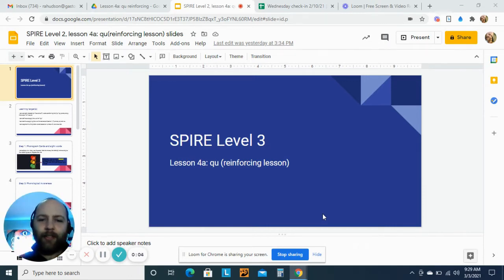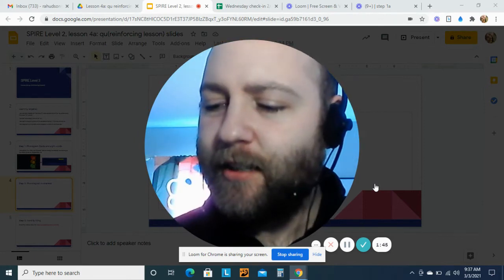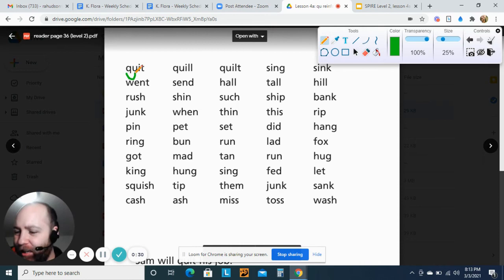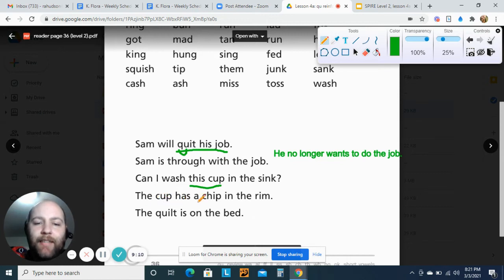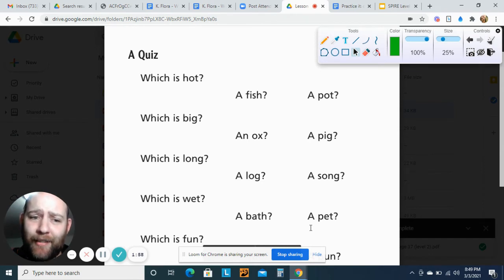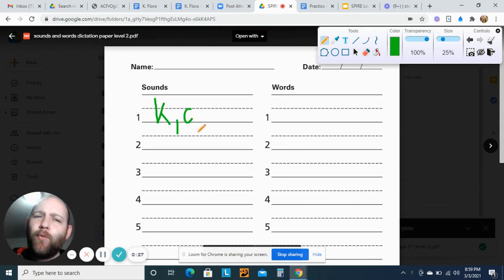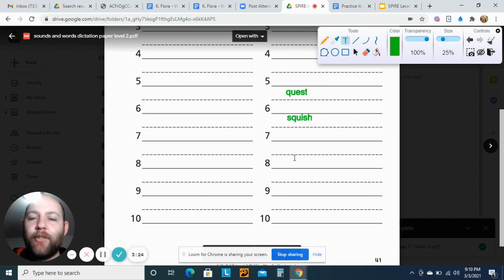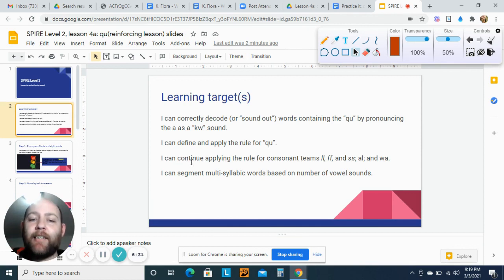SPIRE Level 2, Lesson 4: qu (reinforcing)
In this lesson, students will review the "qu" phonogram that makes the /kw/ sound. Students will read a quiz and complete a word map of onomatopoeia (sound) words. They will continue practicing and applying previously learned phonograms such as ll/ff/ss, al, and wa.